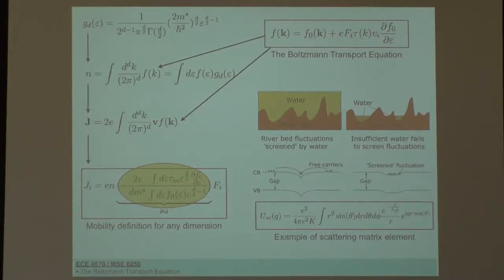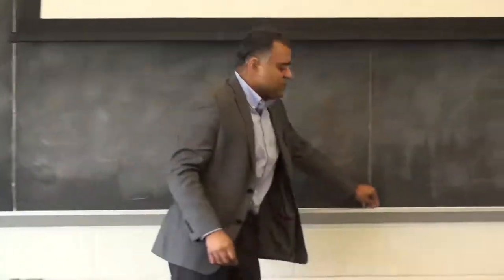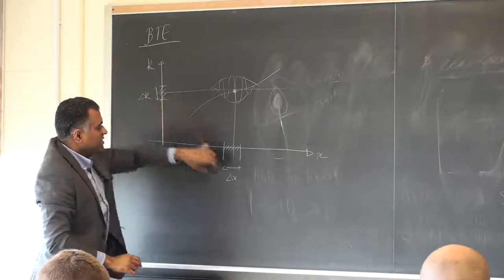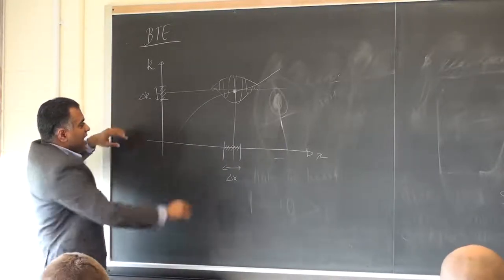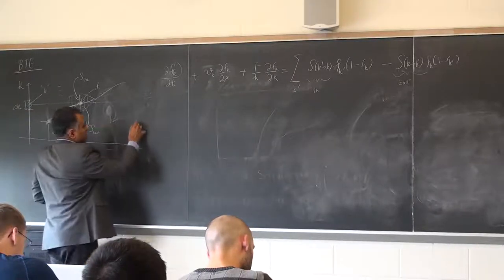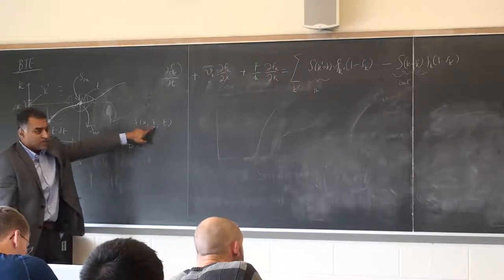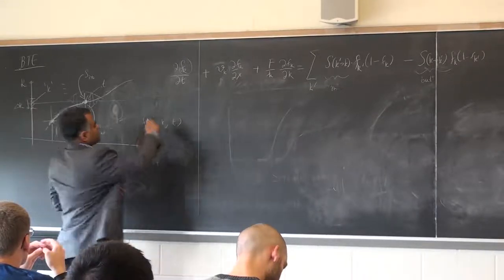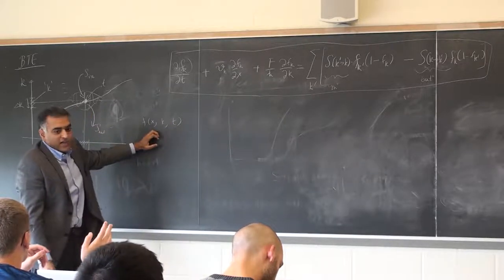Physics of Semiconductors & Nanostructures Lecture 23: Boltzmann Transport (Cornell 2017)